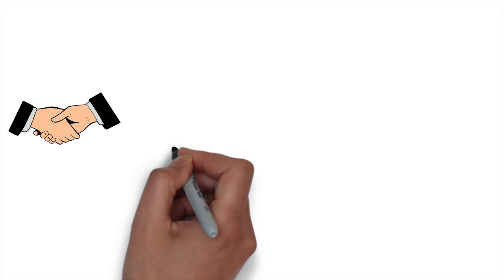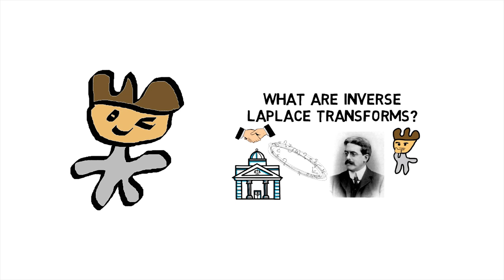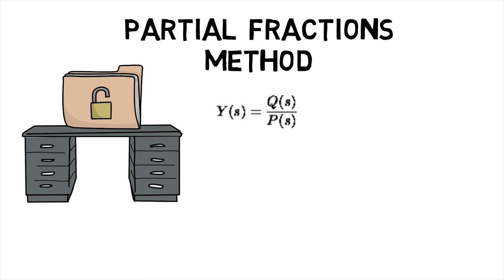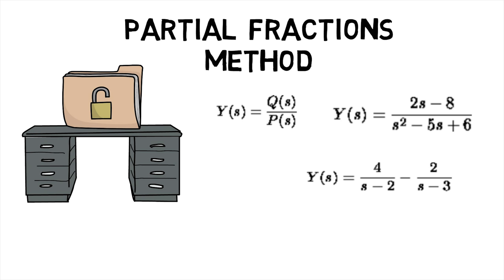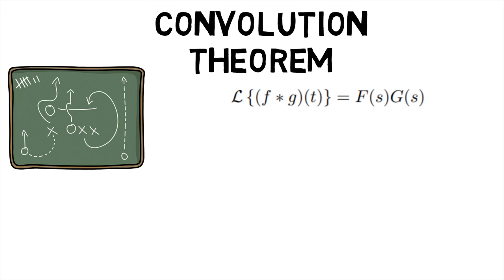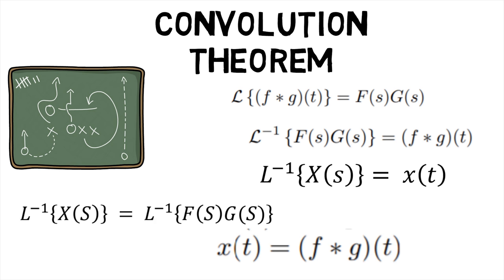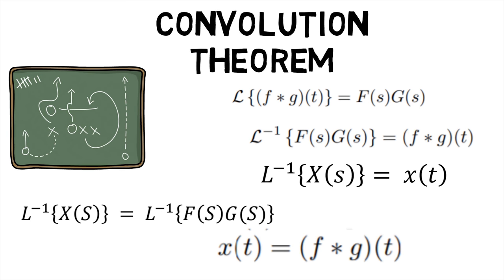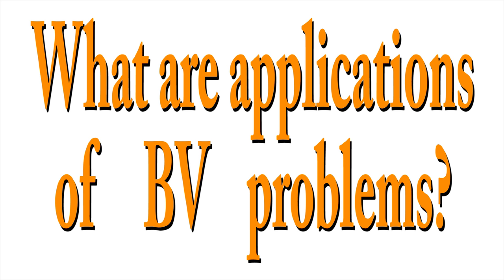What is Convolution theorem?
Welcome back MechanicaLEi, did you know that Convolution theorem helps to understand a system’s behaviour based on current and past events? This makes us wonder, what is Convolution theorem? Before we jump in check out the previous part of this series to learn about what Inverse Laplace Transforms are? Now, Partial fractions method, a prerequisite to studying the convolution theorem, is a technique for decomposing functions of the form Y of s so that the inverse transform can be determined in a straight forward manner. It is applicable to functions of the form Y of s equals Q of s upon P of s, where Q of s and P of s are polynomials and the degree of Q is less than the degree of P. For simplicity we assume that Q and P have real coefficients. After reducing the RHS to a sum of two or more Laplace transform forms, we simply apply the inverse Laplace transforms on them to reduce them to small y of t forms. Coming back to the topic at hand, the convolution theorem states that if the Laplace transforms of f of t and g of t are capital F of s and G of s respectively then Laplace inverse of Capital F of s into capital G of s is equal to f into g of t. Suppose that you want to find the inverse transform x of t from capital X of s. If you can write capital X of s as a product capital F of s into capital G of s where f of t and g of t are known then by above result x of t equals f into g of t. Hence, We first saw what partial fractions method is and then went on to see what Convolution theorem is?

In the next episode of MechanicaLEi find out what applications of boundary value problems are?